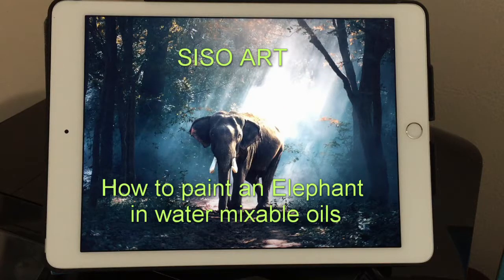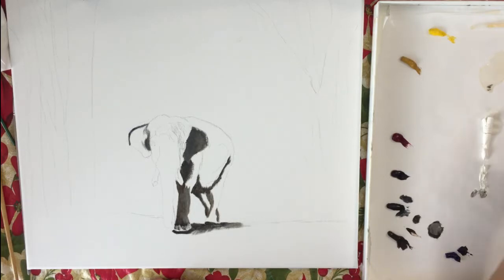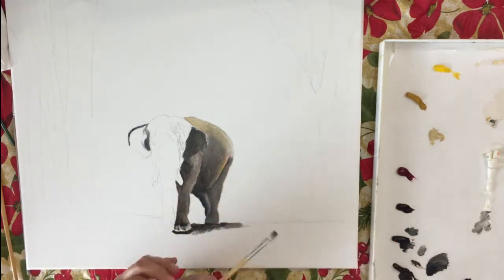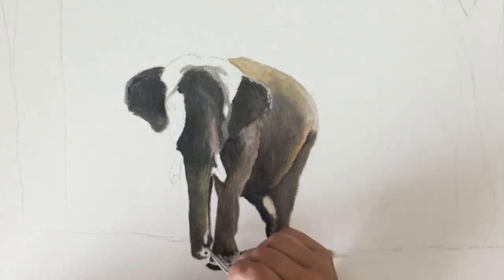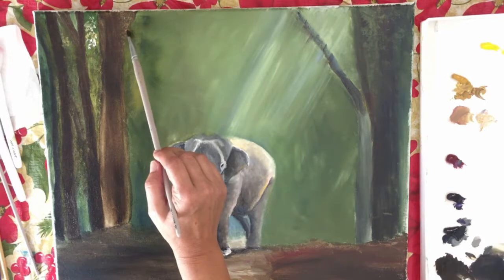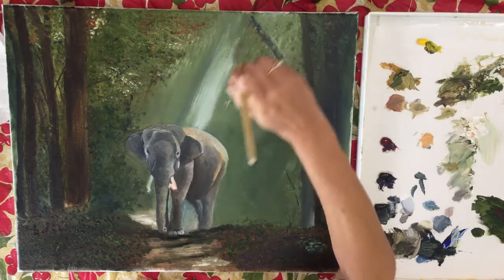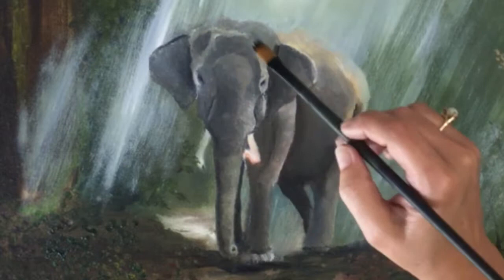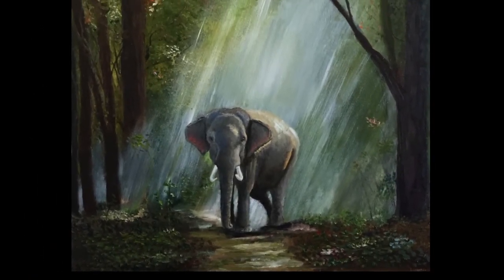How to paint an elephant in water mixable oils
Step by step instruction for painting an elephant in dramatic lighting using water mixable oils.